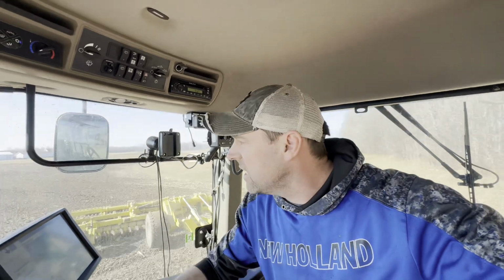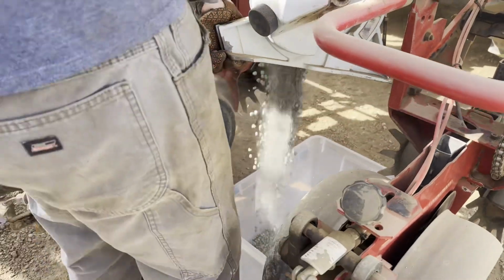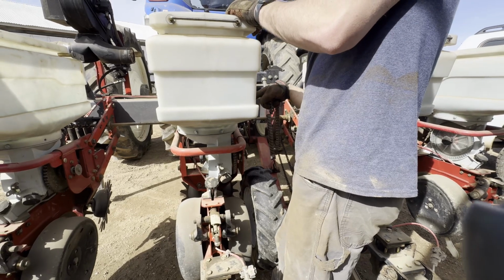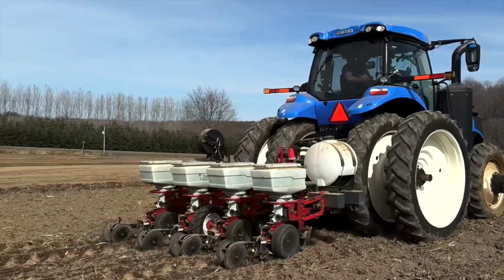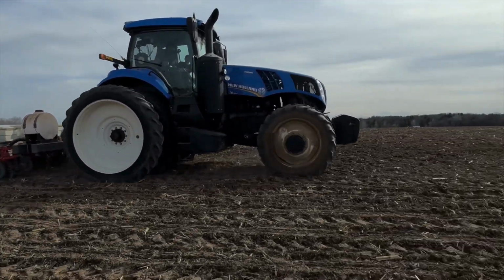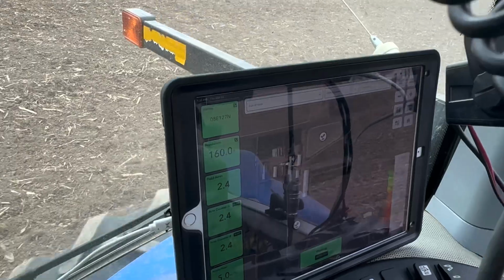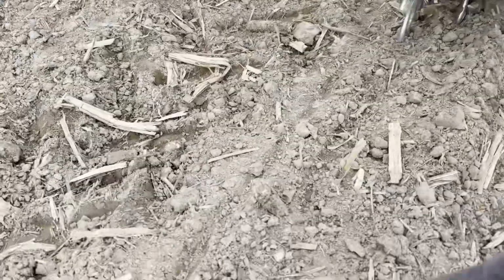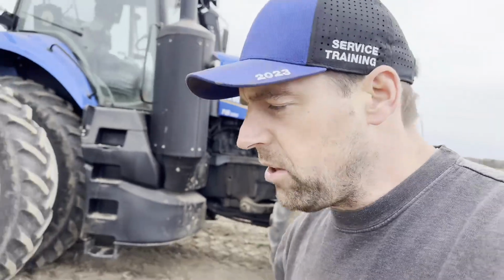This is crazy! Planting in March in Wisconsin. Will this even work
Not sure how this will work, but let’s learn and find out.